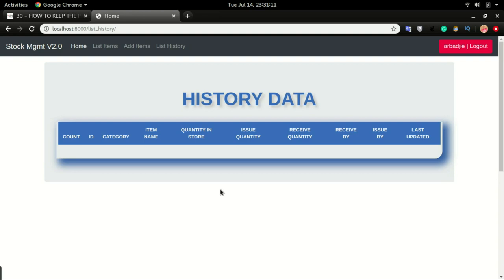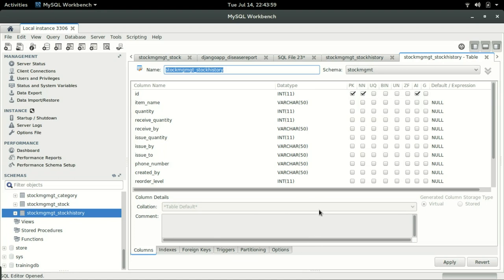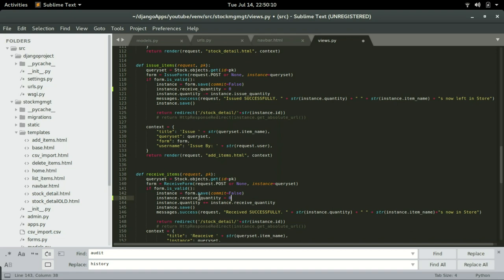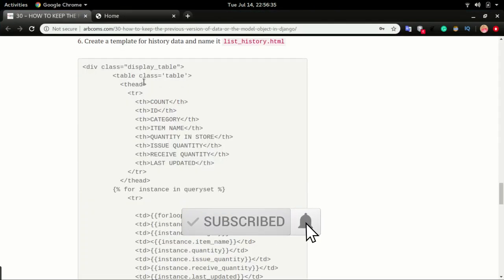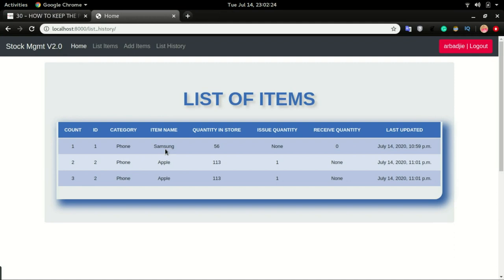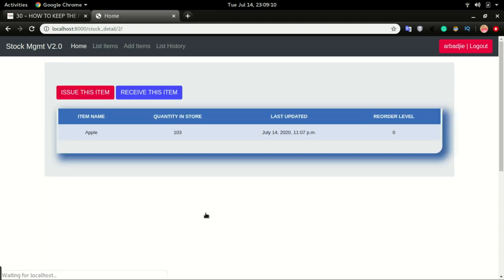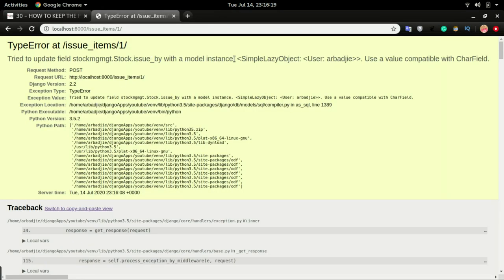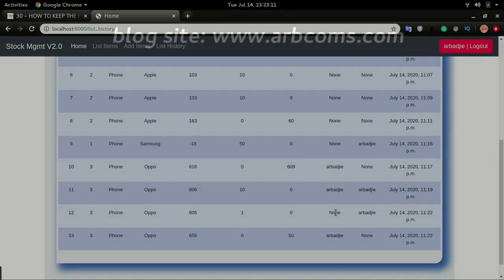30 - HOW TO KEEP MODEL DATA UPDATE HISTORY IN DJANGO- STOCK MANAGEMENT SYSTEM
This is part 30 of developing a store management system. In this video, we will see how to keep the data update history of your Django application.